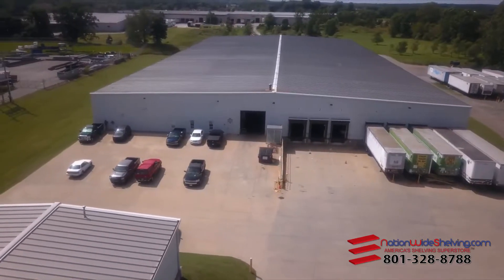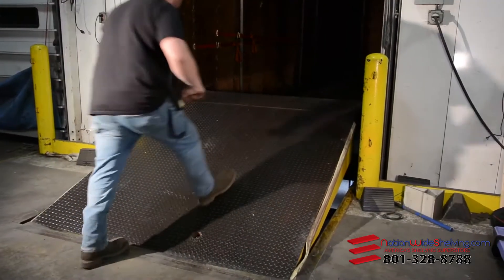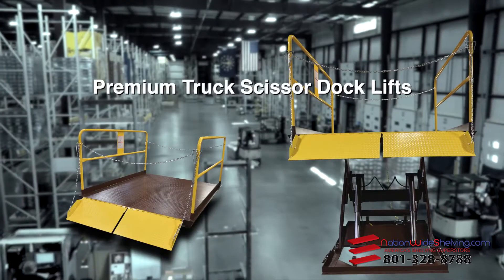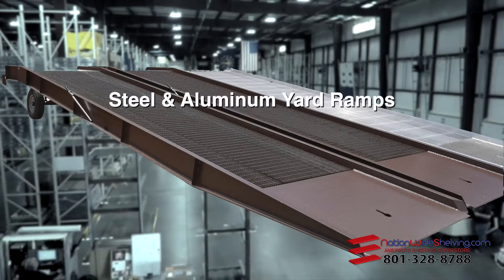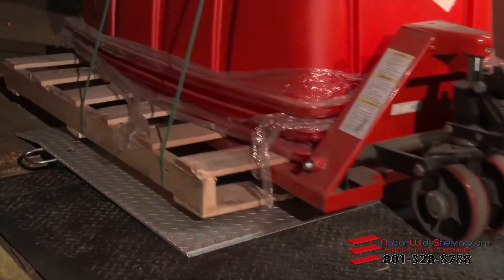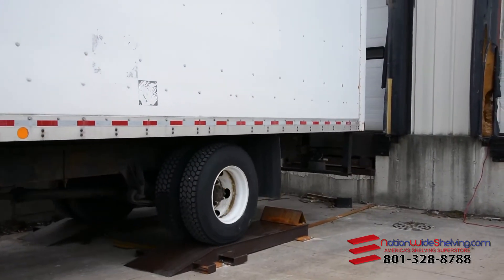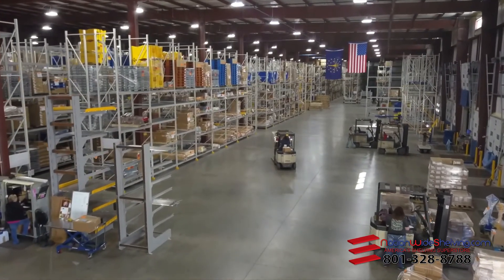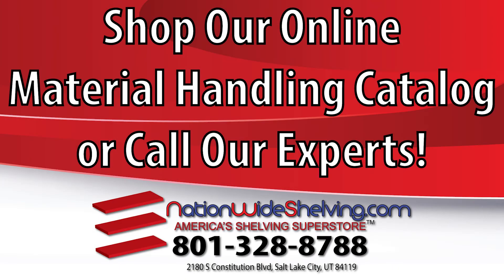Vestil Loading Dock Equipment | Material Handling USA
The loading dock is the first and last place your inventory will visit at your facility. Let’s take a look at the different moving parts that make a loading dock work safely and efficiently.
jDock Levelers connect the dock to the trailer. They allow a fork truck to load or unload a trailer easily and safely. Trailer stabilizing jacks are required by OSHA, they provide an extra line of defense in case trailers on board landing gear fails.
When a loading dock isn’t available, the Vestil premium scissor dock allows a single person with a pallet truck to quickly and easily unload skids off of a truck or trailer. These are ideal for commercial settings where loading docks aren’t available. A steel or aluminum yard ramp allows a trailer to be loaded and unloaded with a fork truck from pretty much anywhere.
Steel and aluminum dock plates and dock boards allow warehouse employees to use their hand truck or pallet truck to board and transfer skids and pallets, dock boards are engineered and built to maximize safety while handling heavy fork trucks and loads.
Steel and aluminum will risers elevate semi-trailers for maximum serviceability during loading and unloading operations.
Improve your dock efficiency and safety with loading dock equipment made by Vestil Manufacturing. The loading dock is the lifeline to the outside world. It is an essential part of any industrial setting.